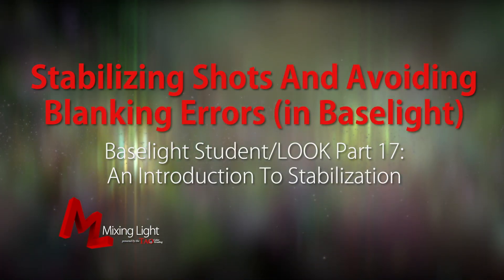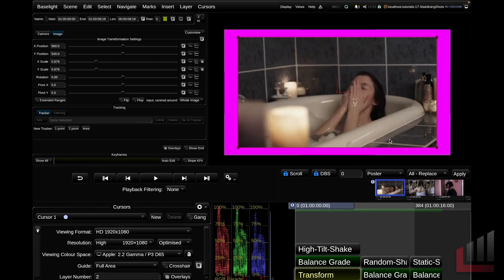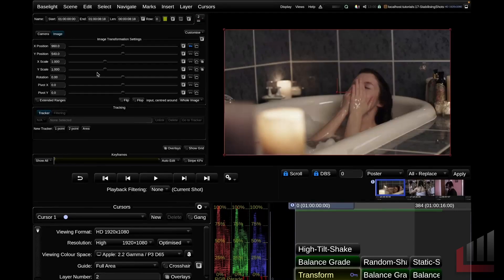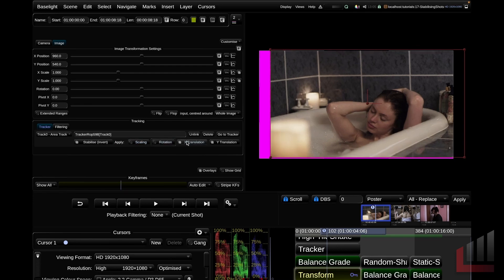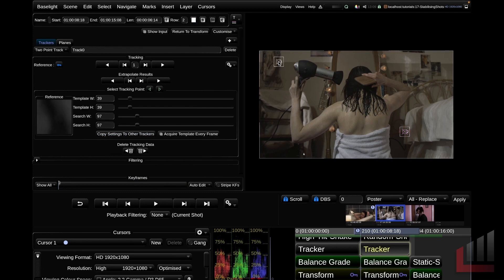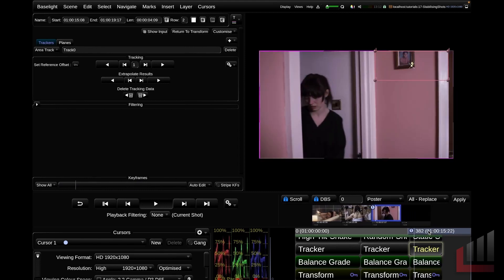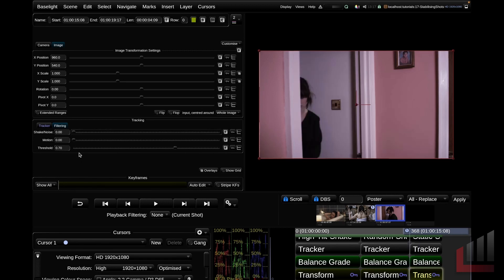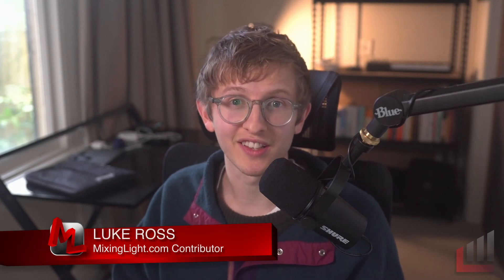Learning Baselight LOOK Part #17: Using the Area Tracker To Stabilize Shos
In Part 17 of our series, Luke Ross shows how to stabilize footage in Baselight Student / LOOK using the Area and 2-point trackers.

and learn from a team of seasoned television and film professionals.